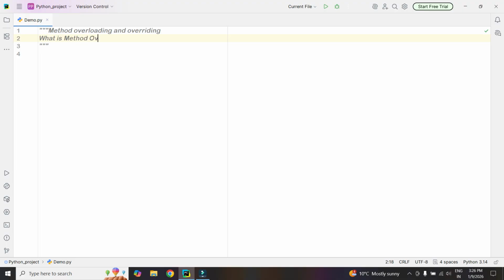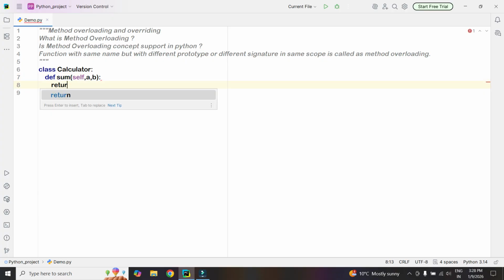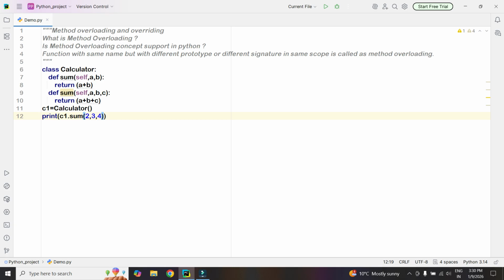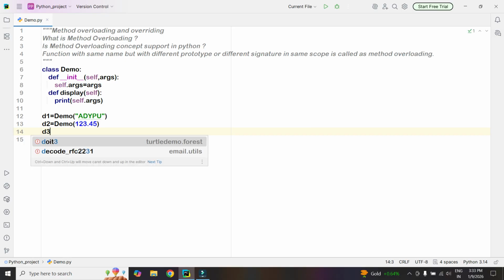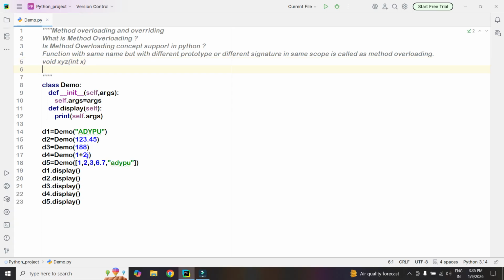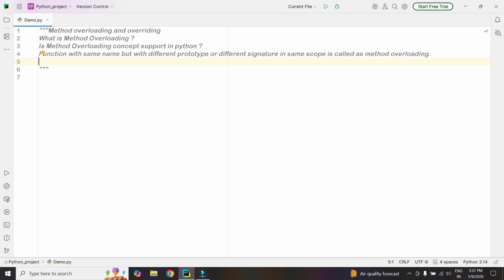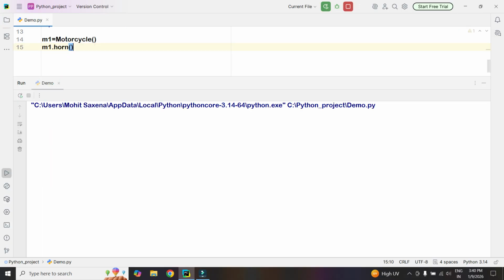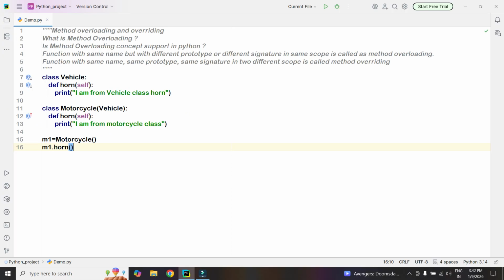Python Inheritance & Its Types | Complete Guide for Beginners | PART-3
In this video, we’ll learn about Inheritance in Python, one of the core concepts of object-oriented programming. Inheritance allows a class to reuse properties and methods from another class, making code more organized and reusable. We’ll also cover the different types of inheritance, including Single, Multiple, Multilevel, Hierarchical, and Hybrid Inheritance, with simple examples to help you understand how each type works. By the end of this video, you’ll know how to create efficient, maintainable programs using inheritance in Python. Perfect for beginners, students, and anyone preparing for coding interviews!